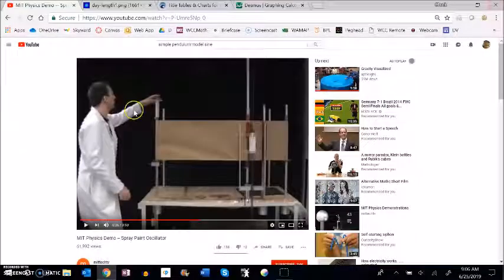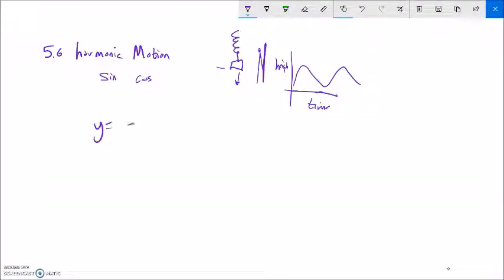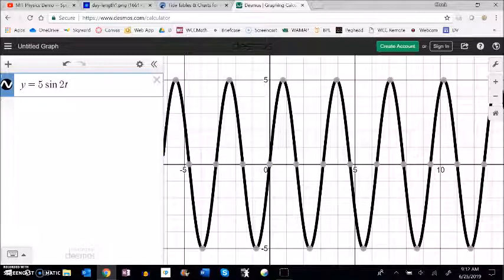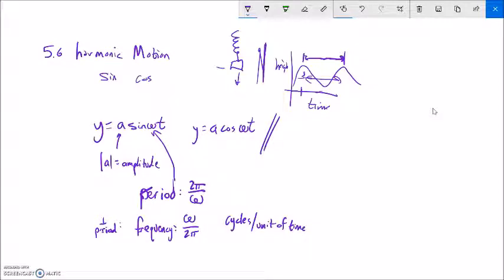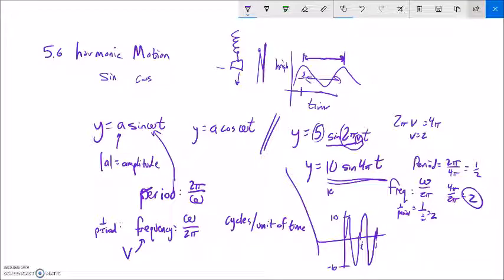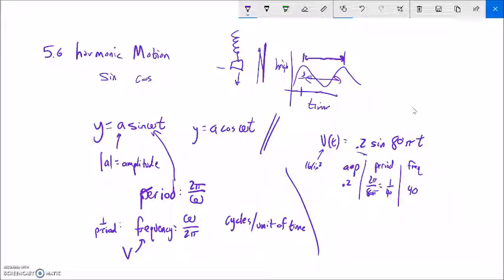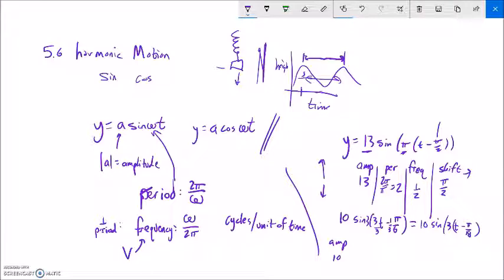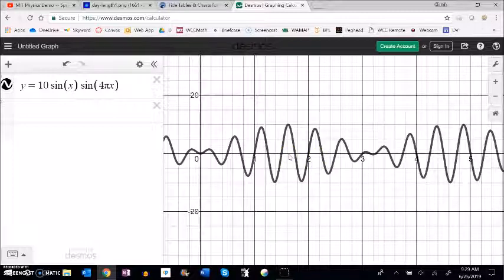m142 5 6